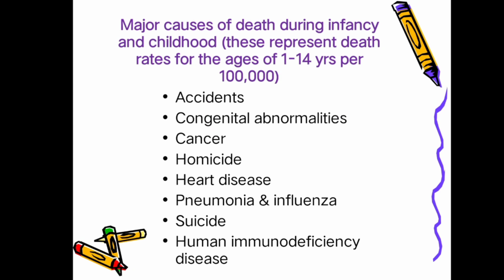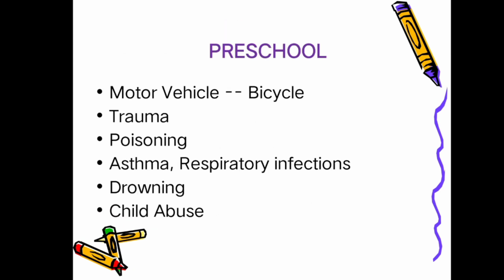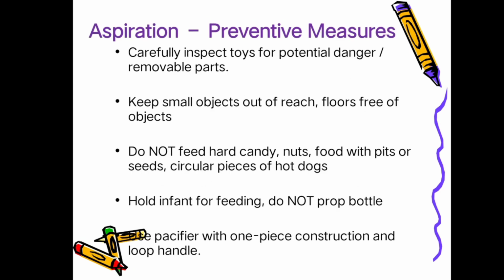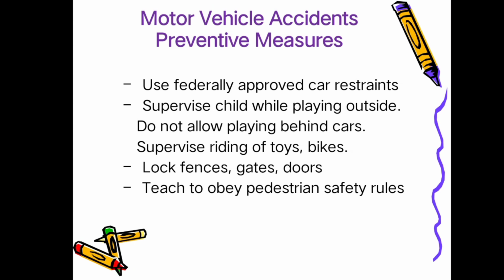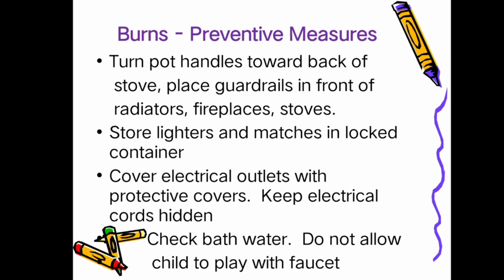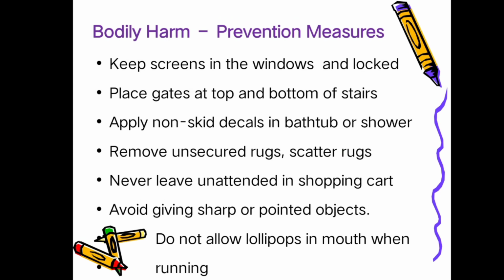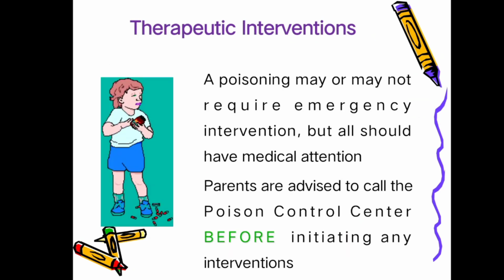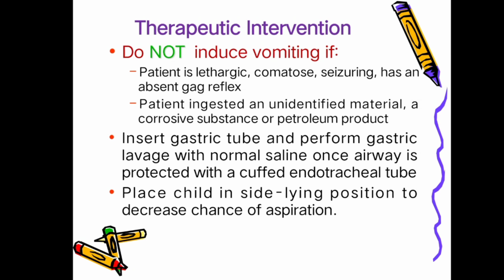Prevention of accidents in children,Accident prevention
Accident is one of the top most cause of child mortality
Accident can be prevented by opting some preventive strategies and imparting knowledge to caregivers regarding the consequences and foresee the danger and preventive measures